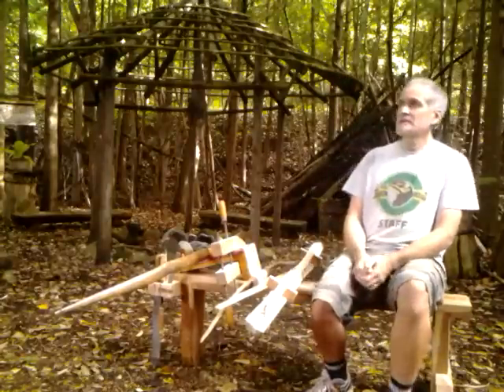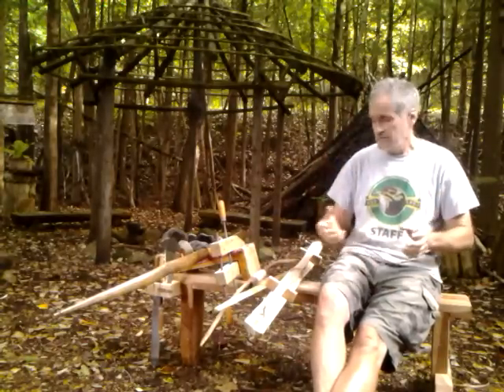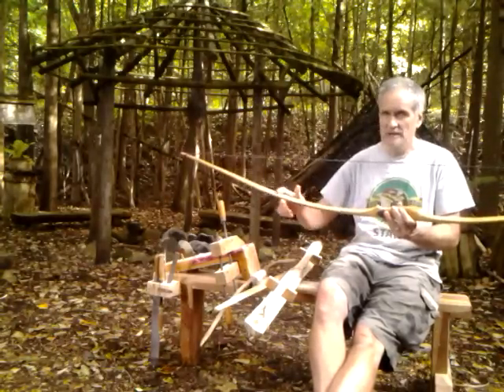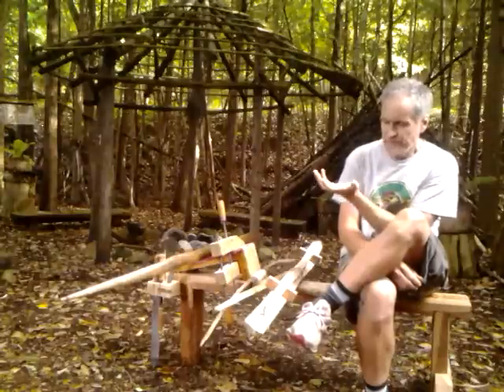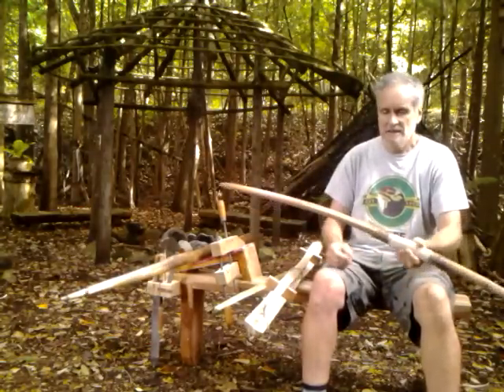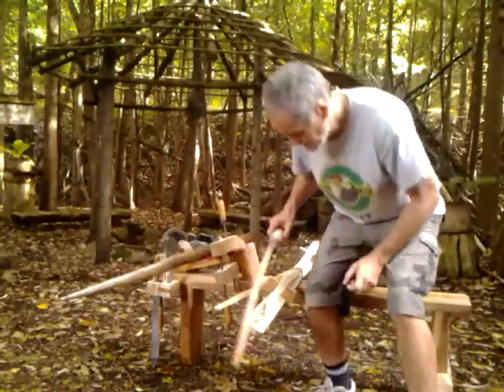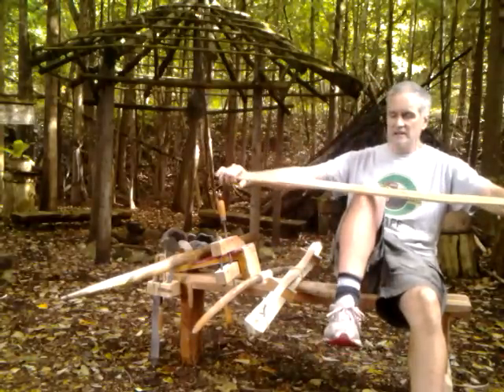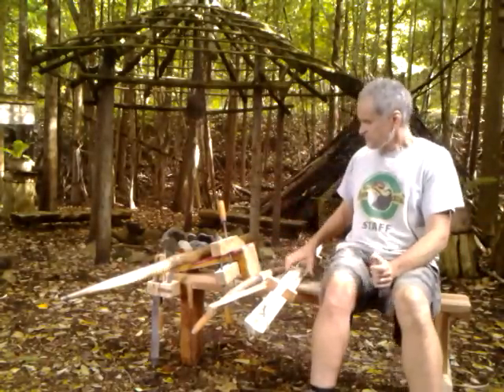Tips for Success in Making your First Bow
Some tips to simplify making your first bow using methods and styles of the Horse Bows.